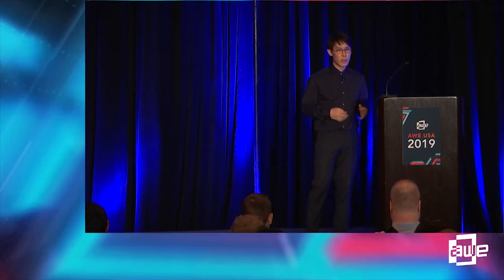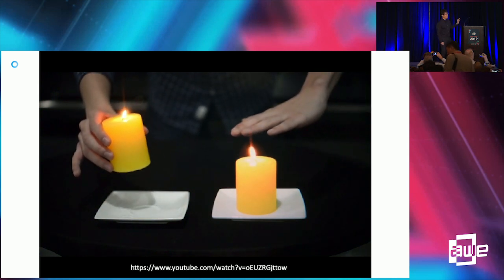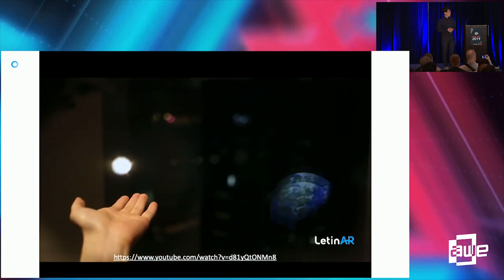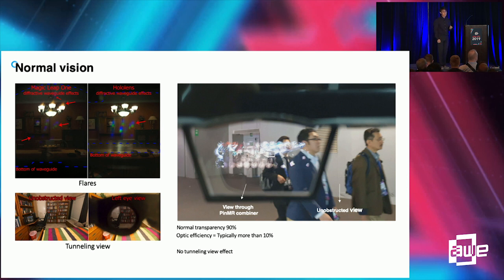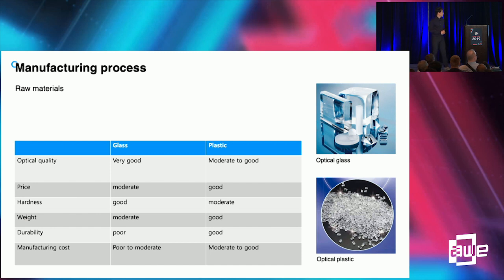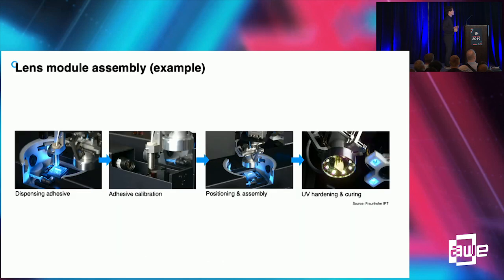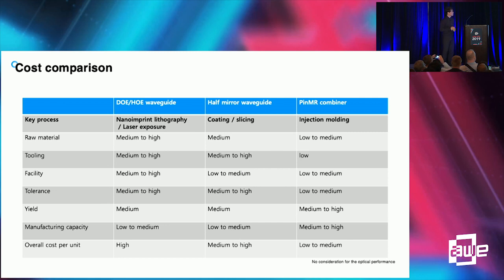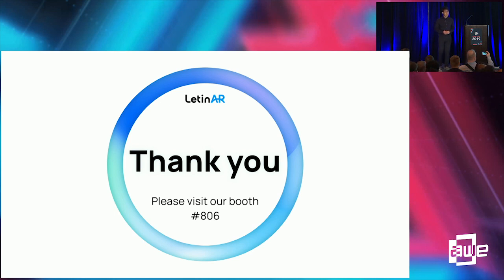Soon gi Park (LetinAR): PinMR: Novel Optical Solution for AR Glasses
A talk from the XR Enablement Track at AWE USA 2019 - the World's #1 XR Conference & Expo in Santa Clara, California May 29-31, 2019.

LetinAR is a Seoul-based startup developing see-through optical systems for wearable augmented reality devices. Based on our unique pin mirror technology which has quite different approaches from any other existing combiner optics, LetinAR has demonstrated ultrawide field-of-view more than 80 degrees with 8K high resolution. LetinAR also presented a form-factor-oriented glasses prototype device having the same appearance of normal glasses. In this presentation, we introduce a pin mirror technology and its benefits and contributions to wearable AR hardware including high image quality without any degradation, visual comfort supporting correct vergence and accommodation, wide field-of-view providing immersive experience as well as cost effective manufacturing process. We believe that the advantages of the pin mirror technology will not only suffice the optical requirements in future AR devices, but also shorten the beginning of AR/VR/MR era.